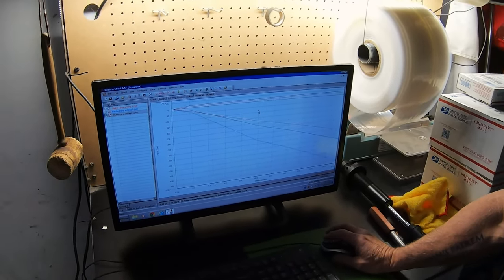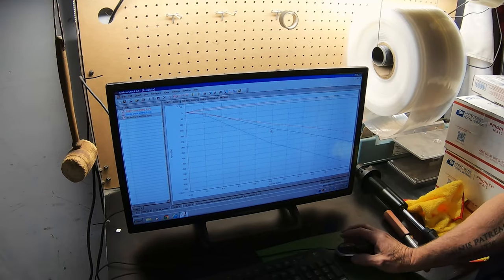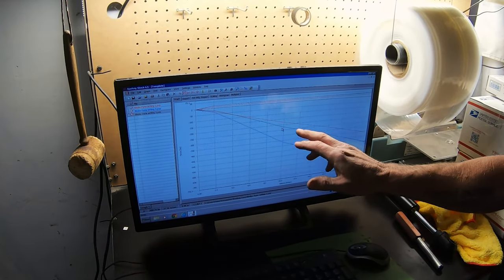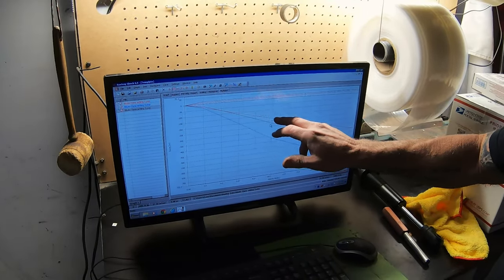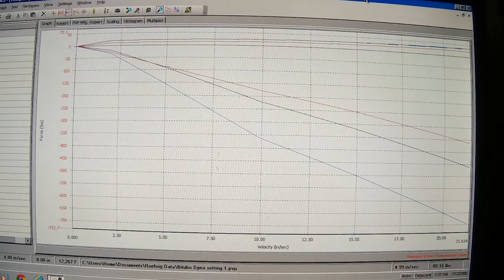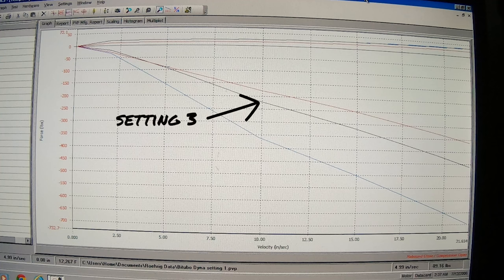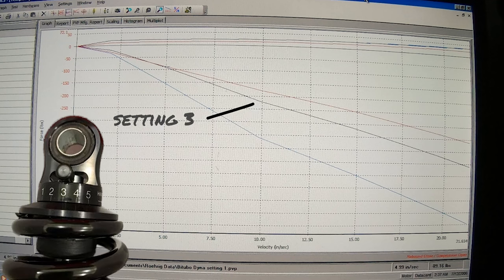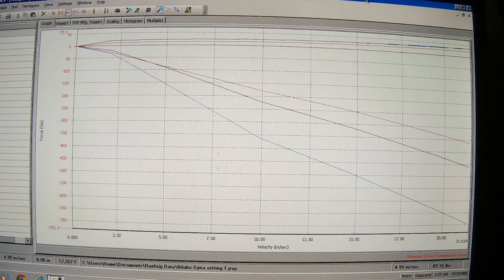Putting Shocks on a Dyno for Damping Chart Results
An Objective Look at Suspension Damping.  See a Suspension Dynamometer in Action, and the Resulting Charts of  Compression Damping, & Rebound Damping at Different Settings.
⬇️⬇️⬇️⬇️⬇️ Click Show More Below ⬇️⬇️⬇️⬇️⬇️

A shock dyno is one of the ways we know how to design and set up suspension for various bikes, riding conditions and rider preferences. Butt dynos are the best, because it really comes down to a stable and comfortable ride, but the dyno can help us get to those desired results.